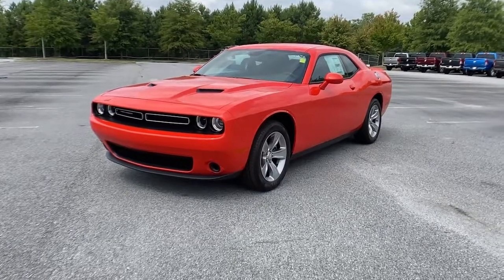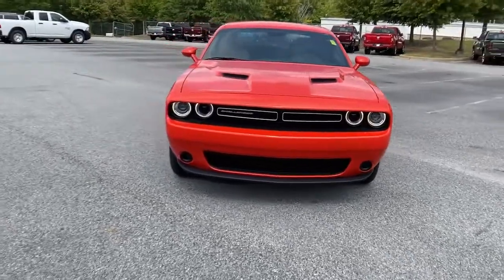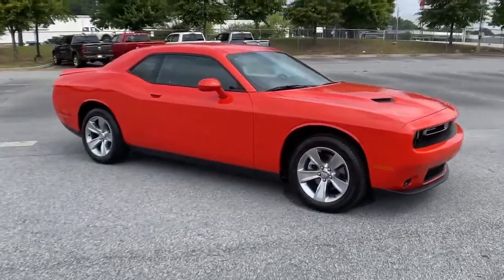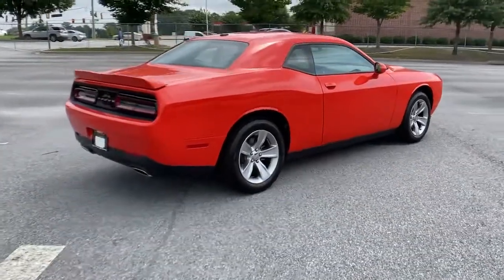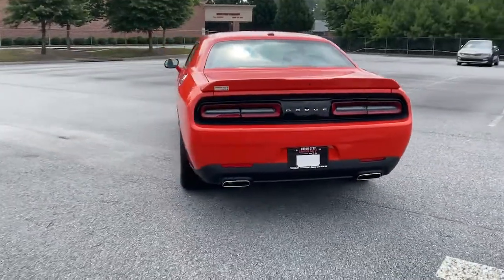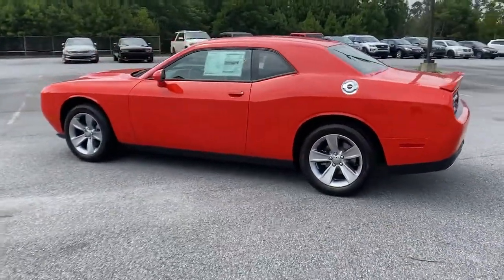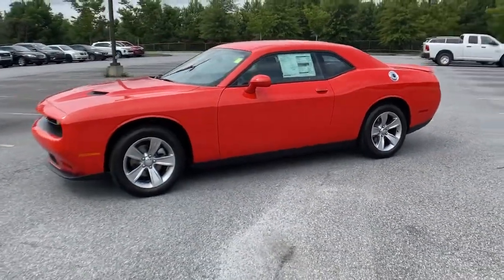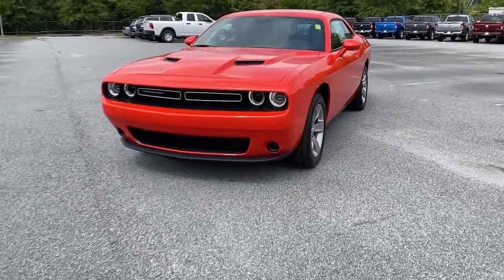2018 Dodge Challenger Union City, Fairburn, Arbor West, South Fulton, Arbor West, GA 615903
Yellow Jacket Clearcoat Used 2018 Dodge Challenger available in Union City, GA at Union City Chrysler Dodge Jeep RAM Fiat. Servicing the Union City, Fairburn, Arbor West, South Fulton, Arbor West, GA area.

Yellow Jacket Clearcoat 2018 Dodge Challenger SXT RWD 8-Speed Automatic 3.6L V6 24V VVT BACKUP CAMERA, BLUETOOTH, HANDS-FREE, CLEAN CAR FAX / NO ACCIDENTS, KEYLESS ENTRY, LOCAL TRADE IN, POWER LOCKS, POWER WINDOWS, STEERING WHEEL CONTROLS.Recent Arrival! 19/30 City/Highway MPG
TRANSMISSION: 8-SPEED AUTOMATIC (845RE) (STD),YELLOW JACKET CLEARCOAT,BLACK HOUNDSTOOTH CLOTH SPORT SEATS,ENGINE: 3.6L V6 24V VVT (STD),MANUFACTURER'S STATEMENT OF ORIGIN,BLACKTOP PACKAGE -inc: Firestone Brand Tires SiriusXM Satellite Radio (subscription required) For More Info Call Gloss Black I/P Cluster Trim Rings Rear Black Spoiler 3.07 Rear Axle Ratio Tires: P245/45R20 BSW AS Performance Front Fog Lamps Black-Edged Premium Floormats Black Grille w/Bezel Black Fuel Filler Door Wheels: 20 x 8.0 Gloss Black Painted Aluminum Leather Performance Steering Wheel Rhombi 2-Pc Wheel Center Cap Challenger Blacktop Grille Badge,WHEELS: 20 X 8.0 GLOSS BLACK PAINTED ALUMINUM,SIRIUSXM SATELLITE RADIO (subscription required),QUICK ORDER PACKAGE 21A SXT -inc: Engine: 3.6L V6 24V VVT Transmission: 8-Speed Automatic (845RE),TIRES: P245/45R20 BSW AS PERFORMANCE,Rear Wheel Drive,Power Steering,ABS,4-Wheel Disc Brakes,Brake Assist,Aluminum Wheels,Tires - Front Performance,Tires - Rear Performance,Heated Mirrors,Power Mirror(s),Rear Defrost,Intermittent Wipers,Variable Speed Intermittent Wipers,Rear Spoiler,Daytime Running Lights,Automatic Headlights,AM/FM Stereo,Bluetooth Connection,Steering Wheel Audio Controls,MP3 Player,Auxiliary Audio Input,Power Driver Seat,Driver Adjustable Lumbar,Power Driver Seat,Driver Adjustable Lumbar,Pass-Through Rear Seat,Rear Bench Seat,Adjustable Steering Wheel,Trip Computer,Leather Steering Wheel,Keyless Entry,Power Door Locks,Keyless Start,Keyless Entry,Power Door Locks,Cruise Control,Climate Control,Multi-Zone A/C,A/C,Cloth Seats,Bucket Seats,Auto-Dimming Rearview Mirror,Driver Vanity Mirror,Passenger Vanity Mirror,Driver Illuminated Vanity Mirror,Passenger Illuminated Visor Mirror,Floor Mats,Keyless Start,Smart Device Integration,MP3 Player,Smart Device Integration,Bluetooth Connection,Power Windows,Power Door Locks,Trip Computer,Security System,Engine Immobilizer,Traction Control,Stability Control,Traction Control,Front Side Air Bag,Tire Pressure Monitor,Driver Air Bag,Passenger Air Bag,Front Head Air Bag,Rear Head Air Bag,Back-Up Camera